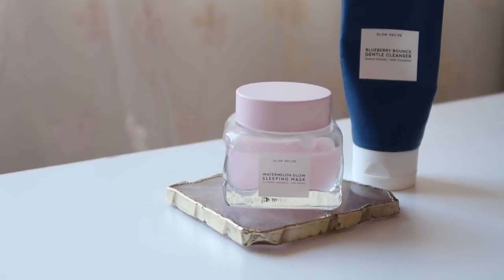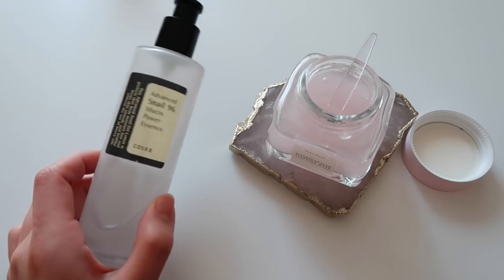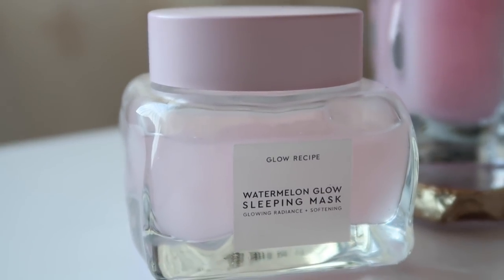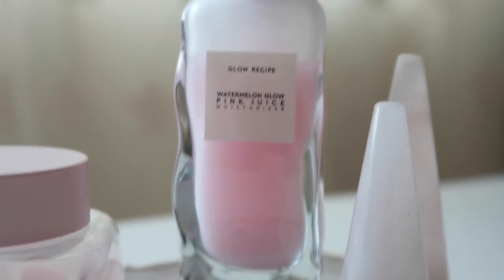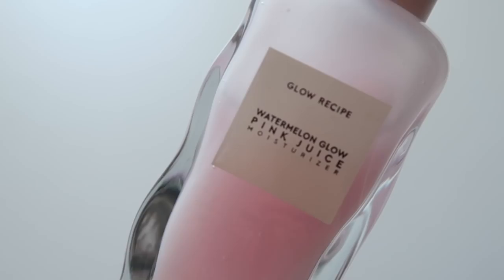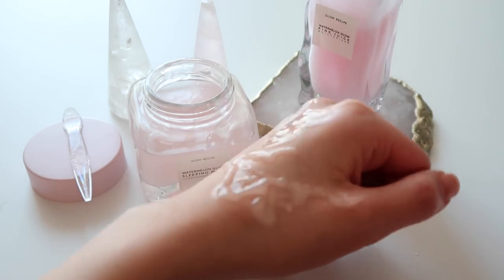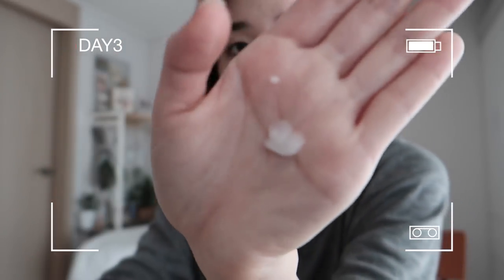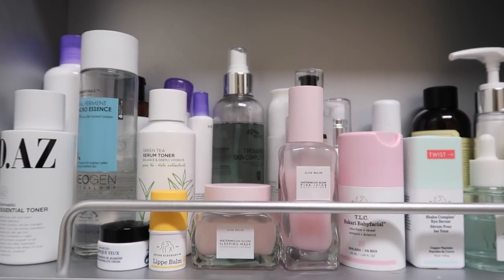🍉WATERMELON SKINCARE | Is it worth the hype?! 💸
✰ L O O K - O F - T H E - D A Y ✰

FTC: I am NOT getting paid to make this video. You don't have to use my link, but if you do, it would really help my channel!